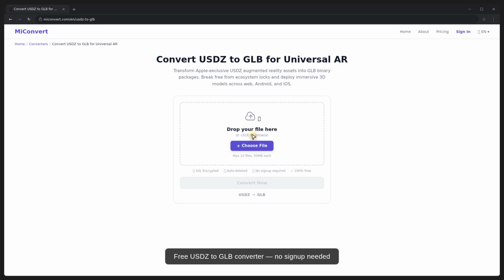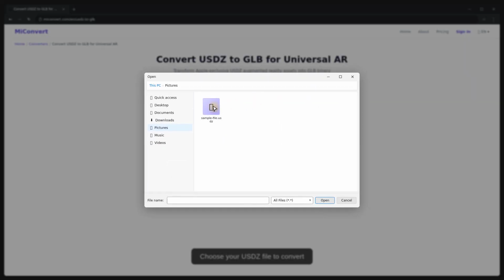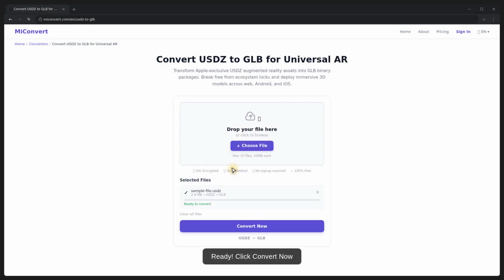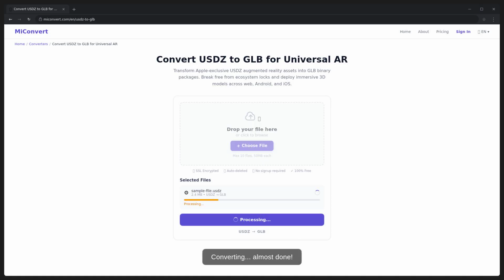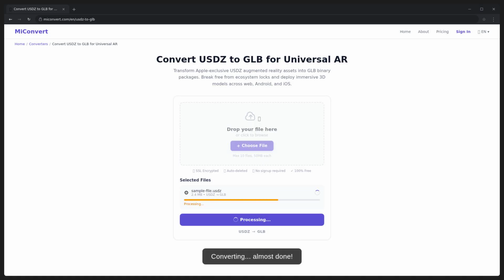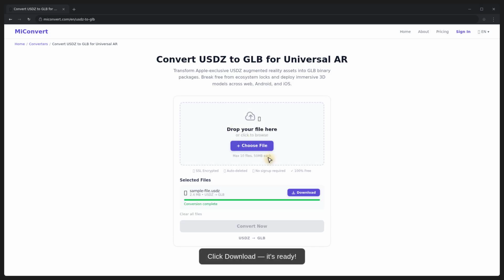Convert USDZ to GLB in Seconds — Free & No Signup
Learn how to convert USDZ to GLB format with this comprehensive guide!

This video covers everything about USDZ to GLB conversion.